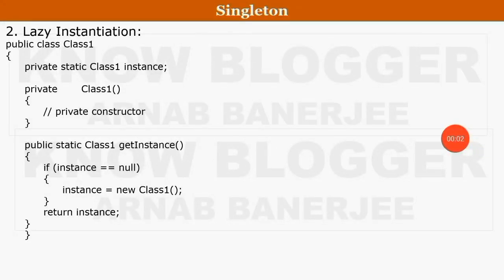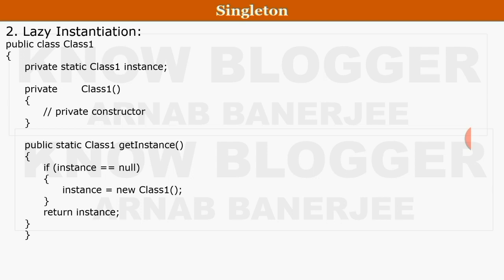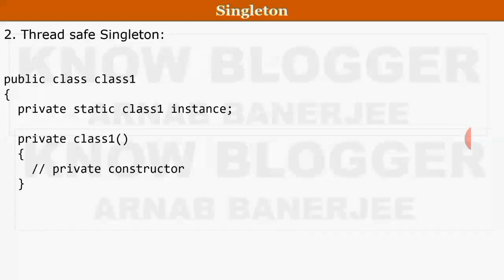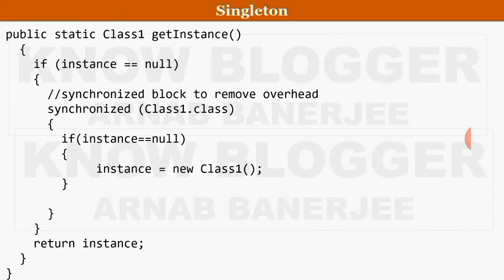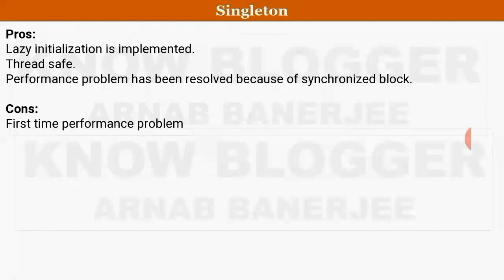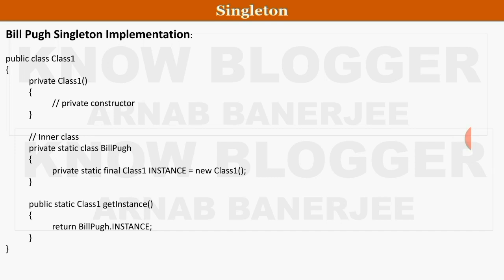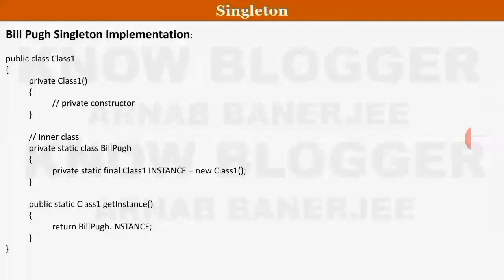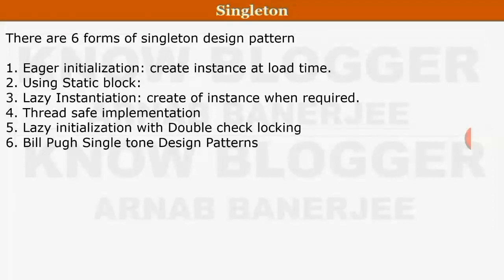Singleton Design Pattern - Design Pattern in Java by Arnab Sir- Knowblogger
You will get a concept on the design patterns from these tutorial videos. We also provide online classes on the programming languages like Java, C#, Python etc. Online classes available for Database, SQL Server, Oracle, Mongodb, etc. Online classes available for Tableau BI tools, etc